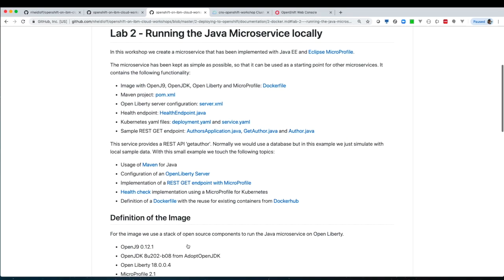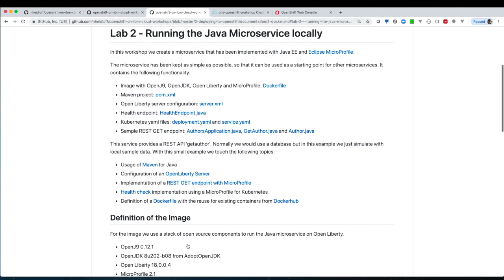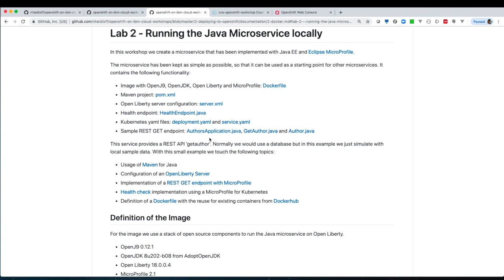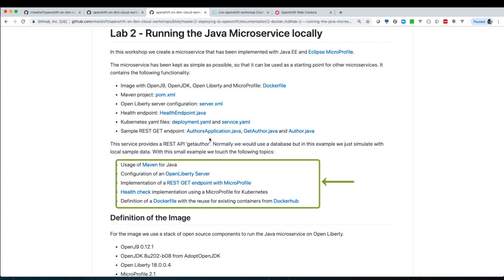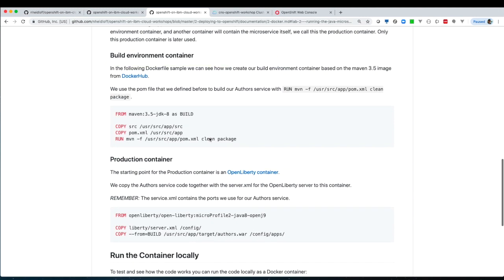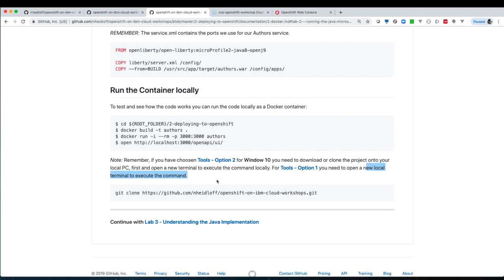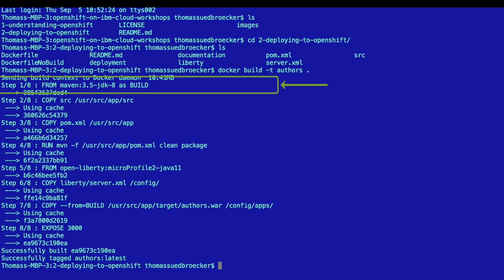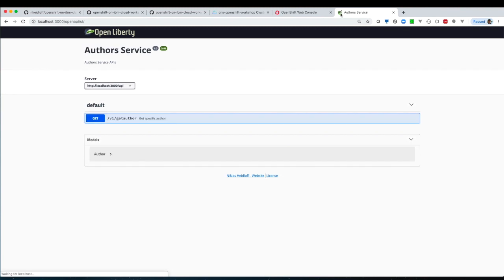Lab 2 - Running the Java microservice locally -- Deploying to OpenShift on IBM Cloud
This video is about Running the Java microservice locally

This video is related to that part in the github project.